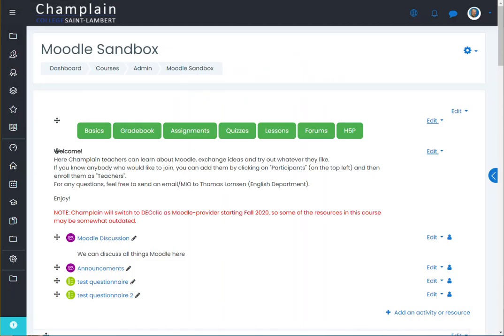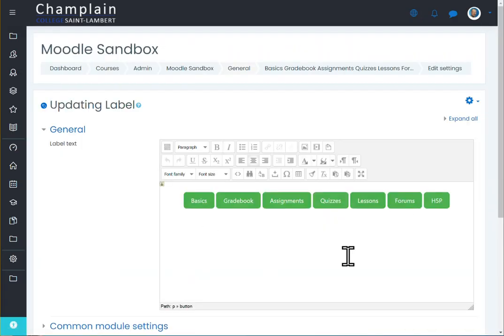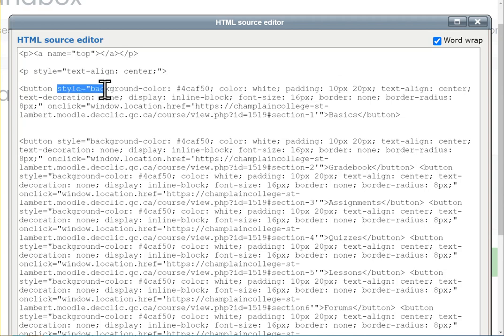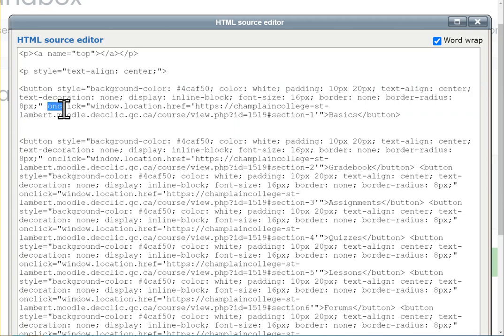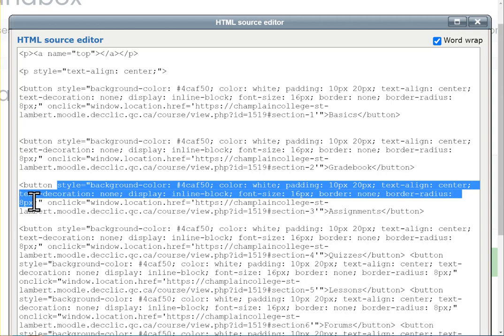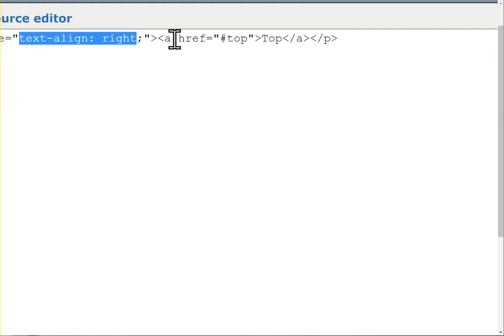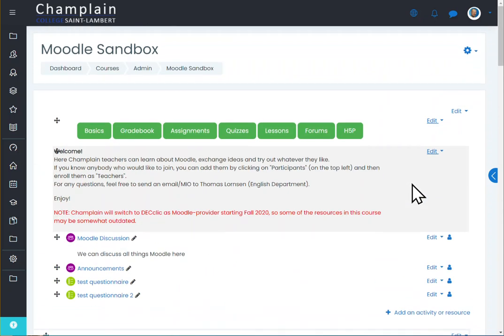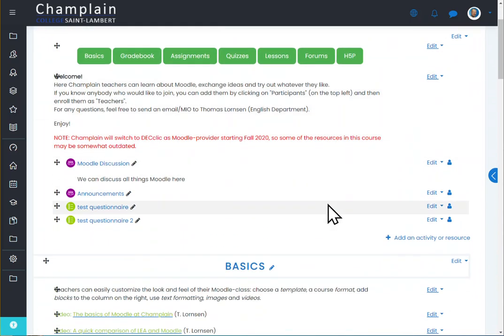Moodle: Adding Buttons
How to add buttons to your page.
Here is the code I'm using in the example (replace [ ] with pointed brackets):
[button style="background-color: 4caf50; color: white; padding: 10px 20px; text-align: center; text-decoration: none; display: inline-block; font-size: 16px; border: none; border-radius: 8px;" onclick="window.location.href='yourURLgoeshere'"]yourbuttontext[/button]